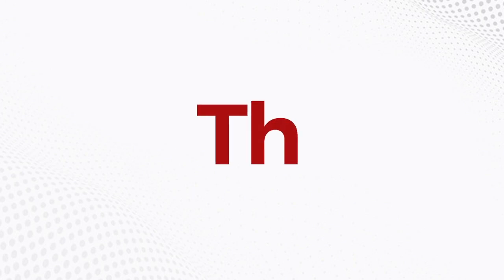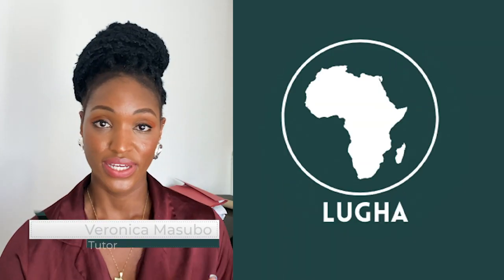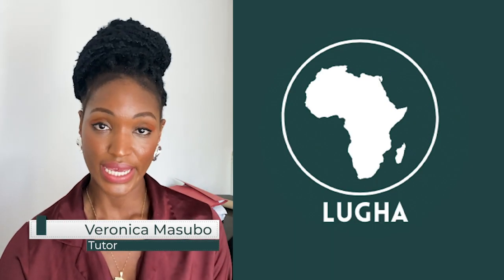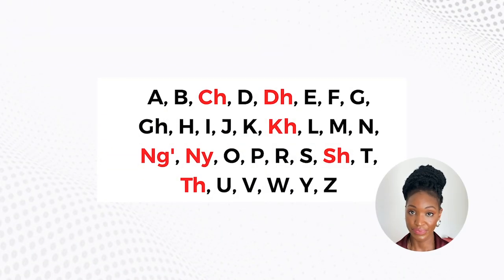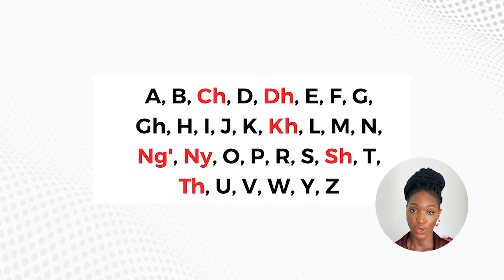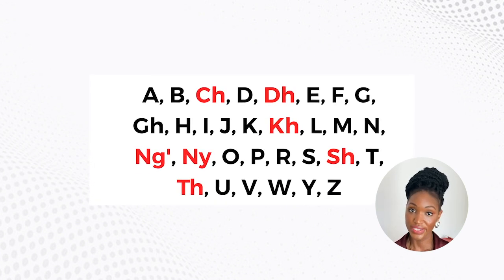LEARN SWAHILI| Lugha Swahili School Beginners Course- ALPHABET (Part 3)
In this Lesson 1 Beginners Course, we introduce the Kiswahili Alphabet and Greetings.

I use Teachable to launch my school (Lugha Swahili School) and full course because of its benefits and easy to use functions in growing a community. To become a course creator yourself, join Teachable